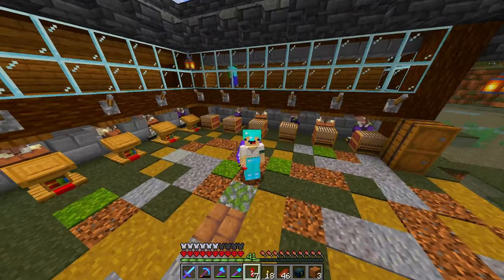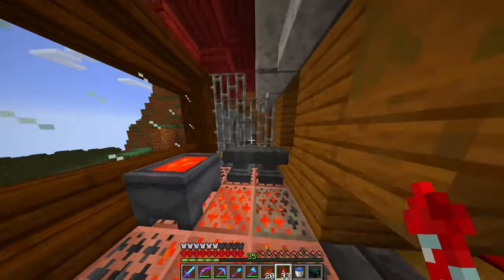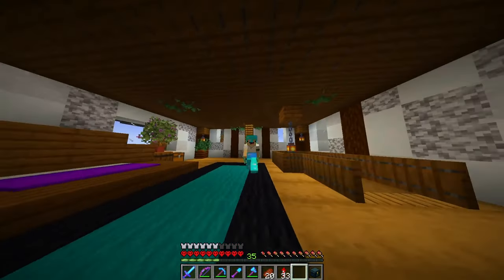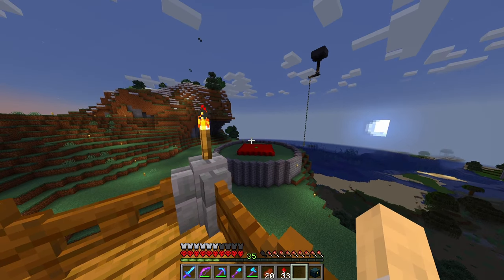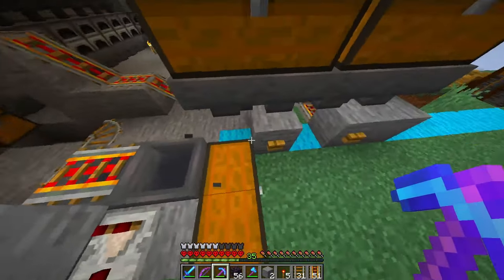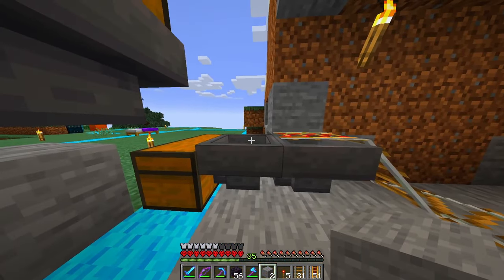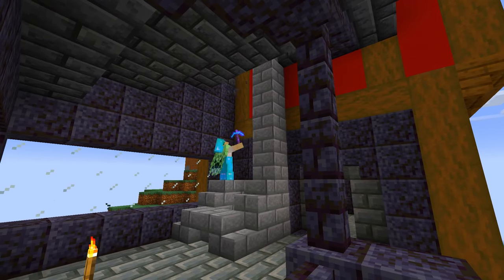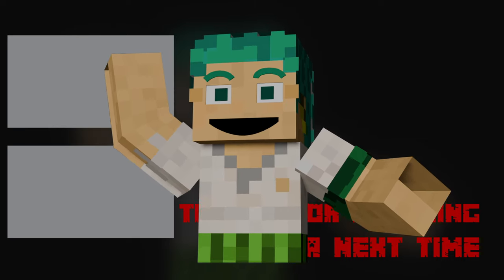*Hardcore* Minecraft EP. 3: Building The Blacksmith SHOP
In this episode of my Hardcore Minecraft 1.21 series, I take on the challenge of building an aesthetic Blacksmith shop with a fully functional super smelter attached! Join me as we design a unique blacksmith area, complete with all the essential details, from anvils and furnaces to decorative touches that bring the build to life. I'll walk you through every step, from gathering resources to creating an efficient smelting system that can handle massive amounts of ores. Get ready to learn some pro tips and tricks for building and automation that will level up your Minecraft 1.21 survival experience!

Whether you're looking to improve your building skills, create efficient farms, or just enjoy some Hardcore Minecraft gameplay, this video has something for every Minecraft enthusiast.